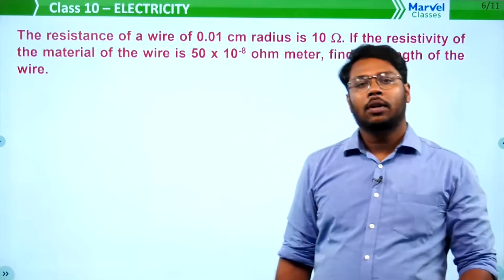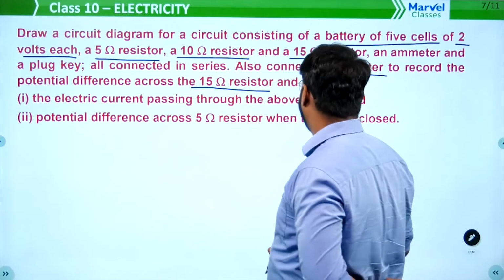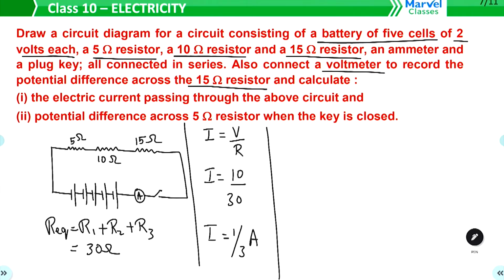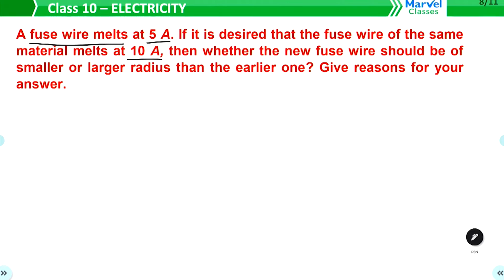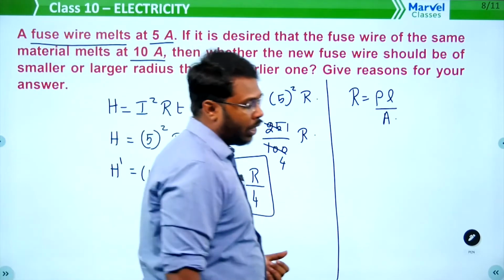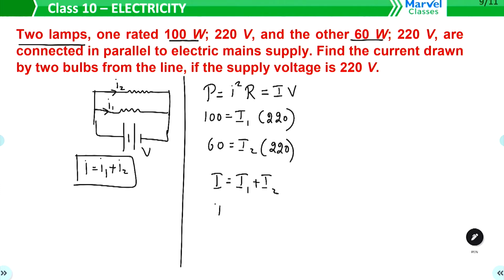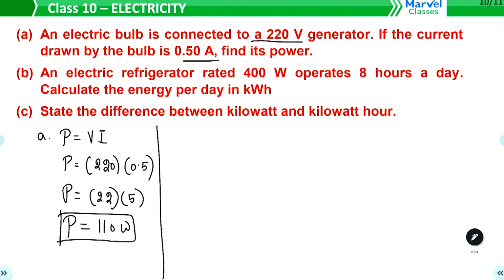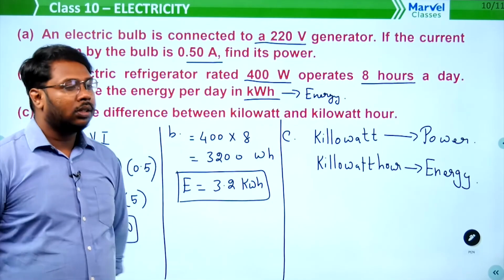Important Problems on Electricity | Class 10 | CBSE | State Board | Part-2 by Prof. R. Vinoth Kumar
This video explains Important problems on Electricity | CBSE | State Board Physics – Part 2 by Prof. R. Vinoth Kumar

Also watch